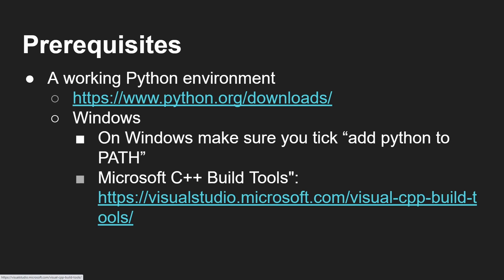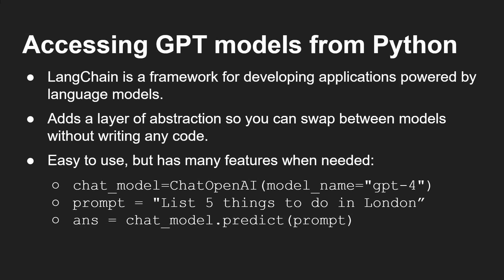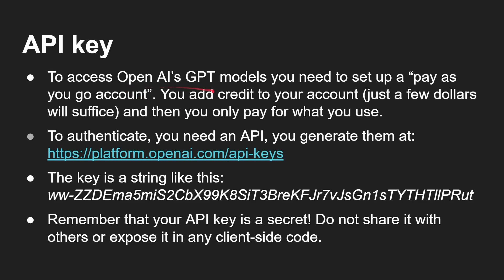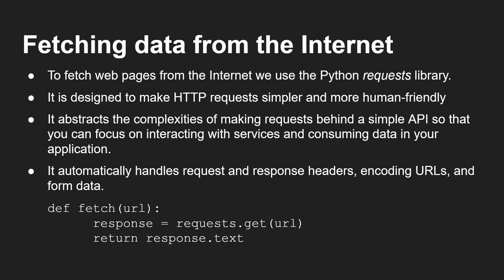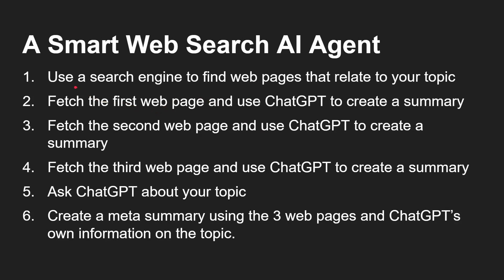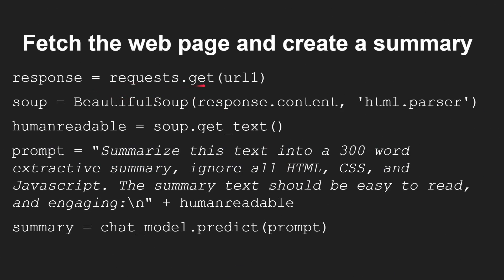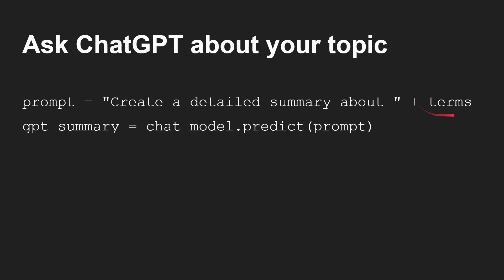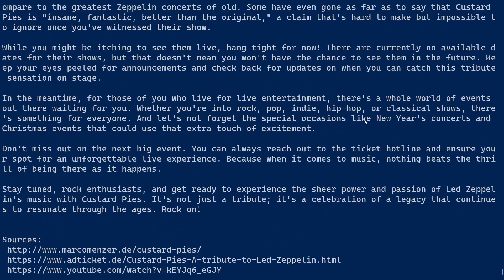How To Use ChatGPT (and GPT-4) in Python!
Accessing GPT-3.5 or GPT-4 via Python allows you to manipulate the input and output programmatically, including allowing further access to the Internet. In this video I write a Smart AI Search agent which combines data from the Internet with ChatGPT, all via Python.